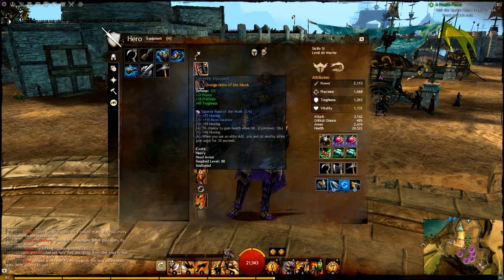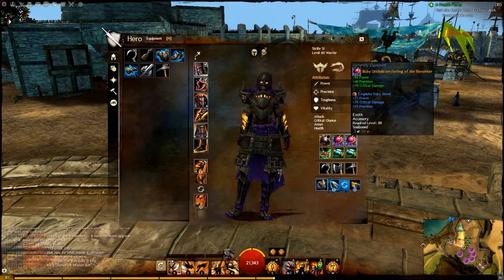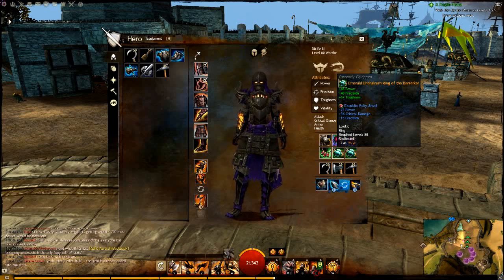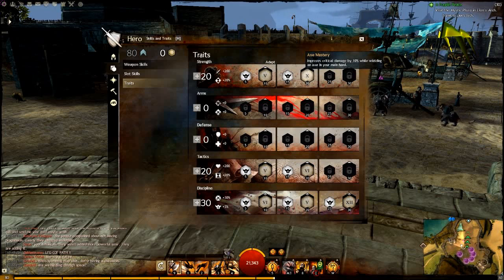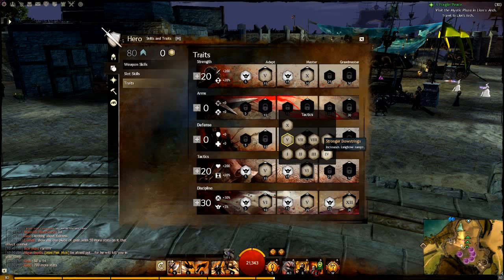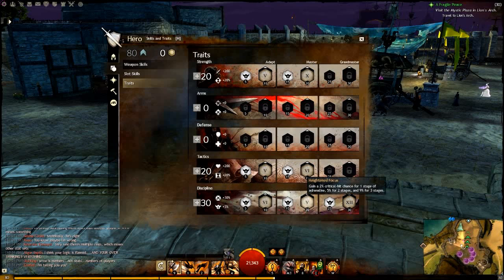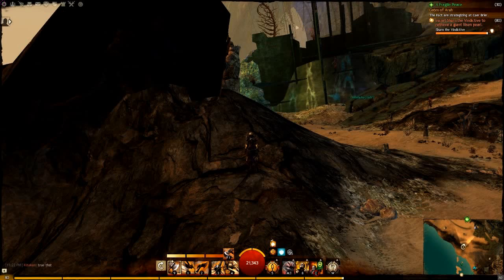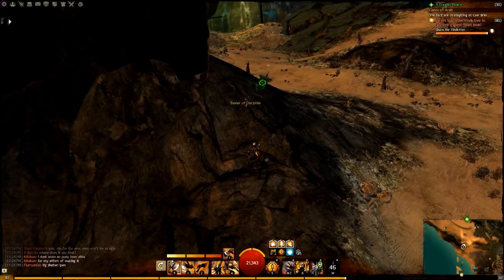GW2 - Dungeon Warrior DPS Build (Old)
Guide for the Warrior Build myself and teammates use in my dedicated dungeon group

Edit: Paradiselight from gw2guru has noted that with my build's stats, 'Dual Wielding' in the strength line actually gives slightly more damage (about .5% more) then axe mastery. So please note that change from what I have recorded in my video.